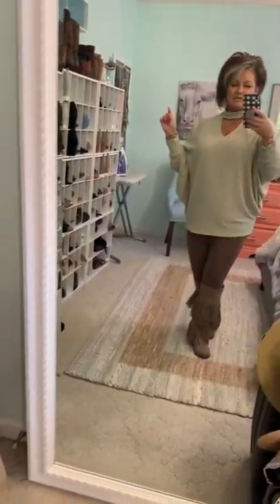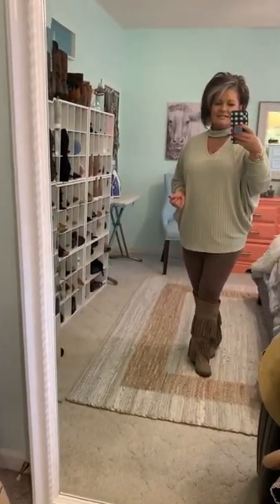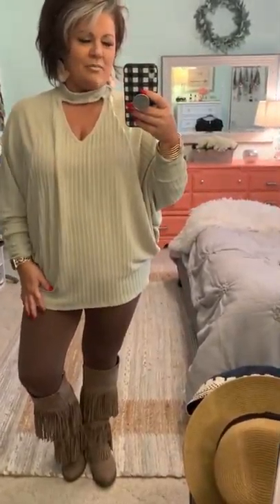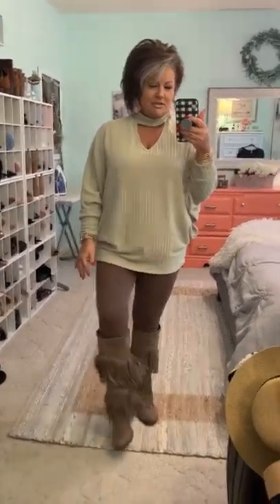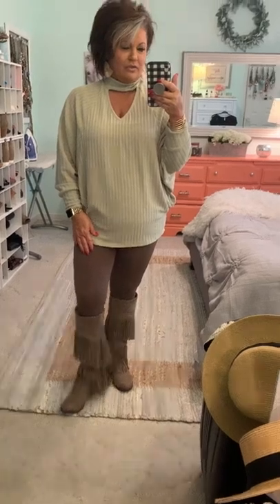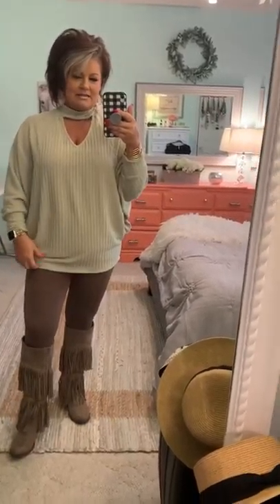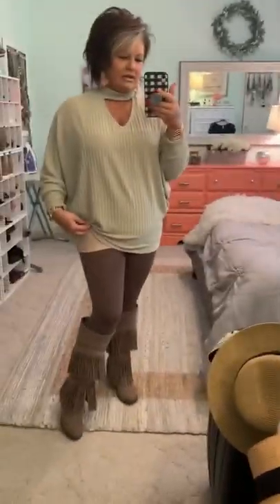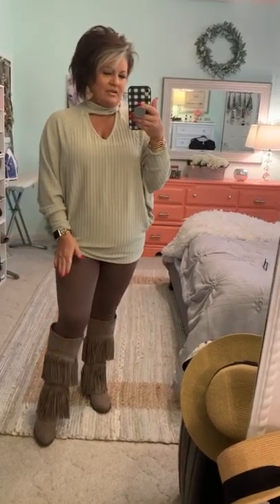Coral cactus Boutique top!